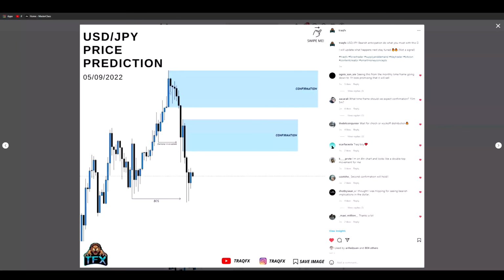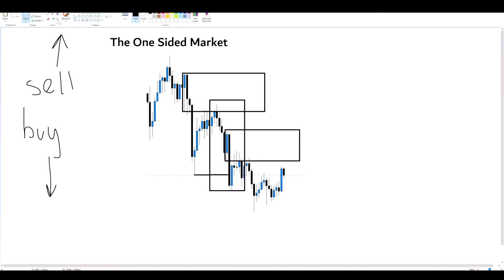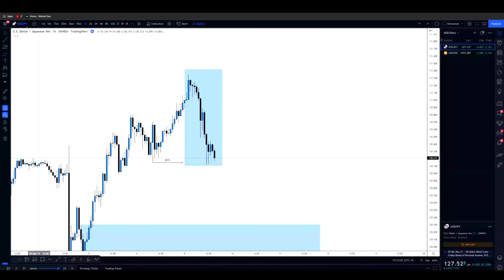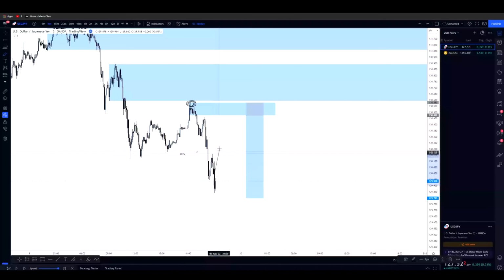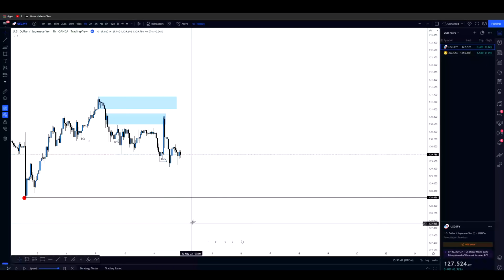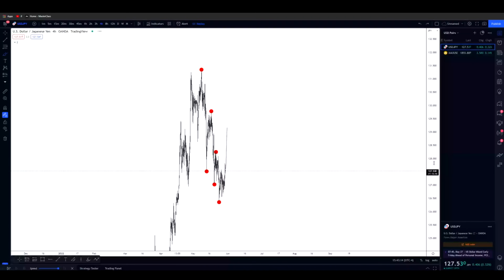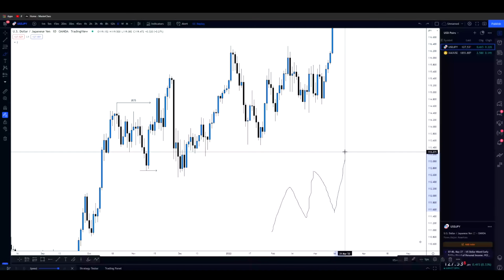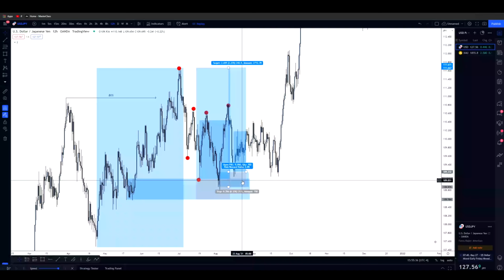THE 2 FOREX SETUPS THAT ANYONE CAN TRADE SCALPING AND SWING TRADING STRATEGY SMART MONEY CONCEPTS!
Welcome back to another YouTube video! I hope you found this YouTube video informative and helpful to your trading. 🔥

In the early stages of the pandemic I stumbled across Forex Trading. A big part of me always knew I would do something big and different from the crowd. My journey started from there. The journey was hard and after countless months of losing and losing motivation I finally found what worked for me. Once I finally got the hang of it I started to reflect on my journey as a forex trader. And I came to the realization that there isn't simple content out there for people like me. That's when TraqFX was born. And if you want my personal 1on1 course that teaches everything inside of Forex from the basics all the way to the advanced in the most simplistic way then click the link below 🏆